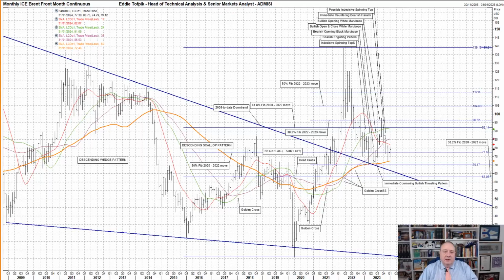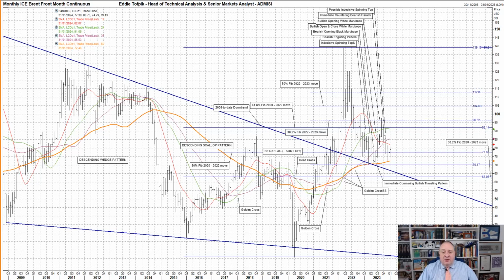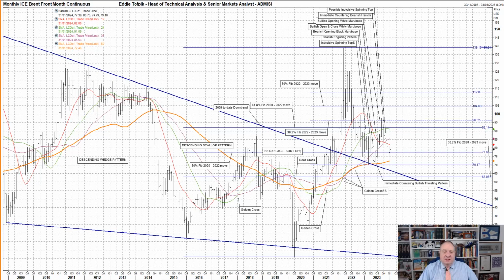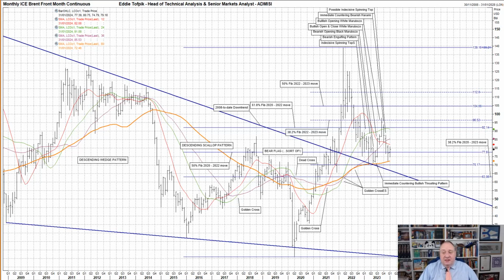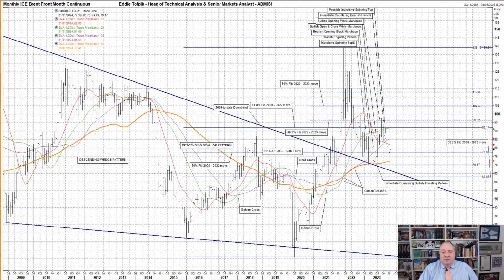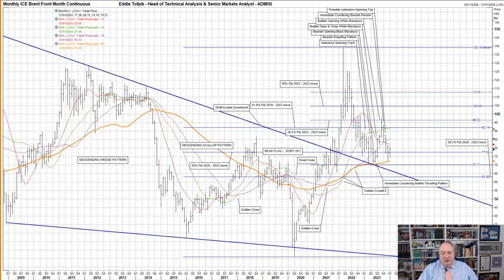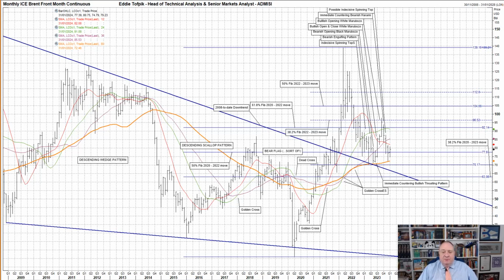ADMISI ANNUAL Technical Analysis on BRENT CRUDE OIL – Eddie’s Crayons LOOKING FORWARD INTO 2024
Your   A N N U A L   ADMISI Technical Analysis on BRENT CRUDE OIL as I look forward into 2024 - RISK DISCLAIMER BELOW

Please find my video covering ANNUAL TECHNICAL ANALYSIS on BRENT CRUDE OIL.